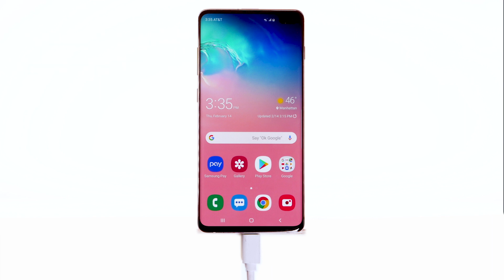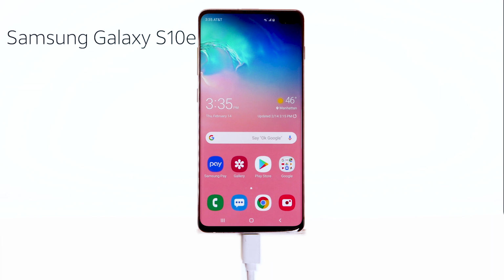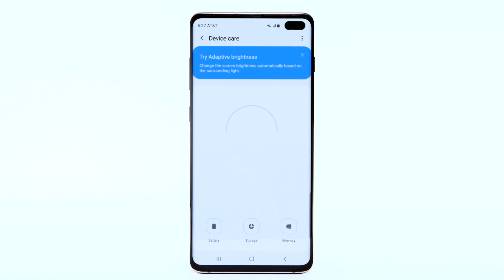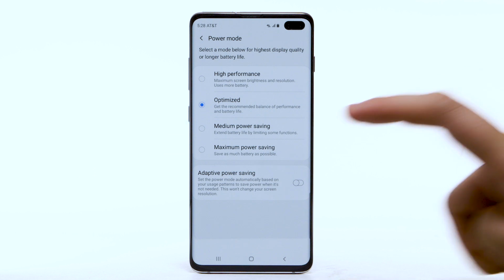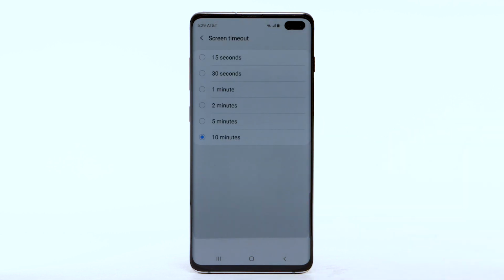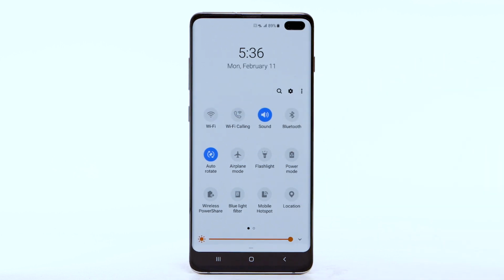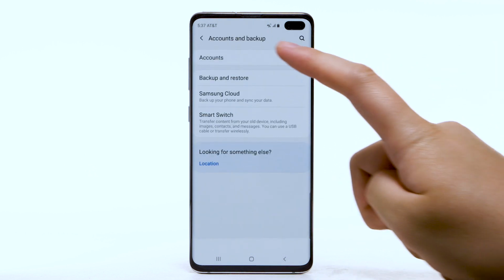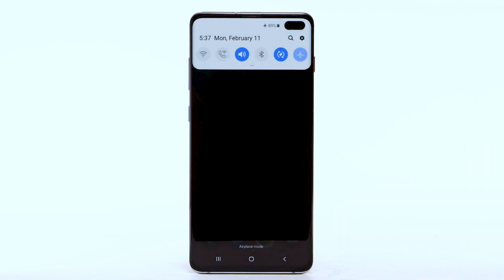How to Extend Battery Performance on Your Samsung Galaxy S10/S10+ | AT&T Wireless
Learn tips and tricks to extend battery performance on the Samsung Galaxy S10/S10+.

Battery Tips.
Charge the Device:
battery performance
partially charged.
When new, a fully
discharged battery
on the Samsung Galaxy S10
requires up to 95 minutes
to charge from 0 to 100%.
The Samsung Galaxy S10 Plus
requires up to 104 minutes
The Samsung Galaxy S10e
requires up to 90 minutes
You can use the device
while charging.
While charging,
the charging icon
The Samsung Galaxy S10 has
a standby time of up to 86 hours
and a use talk time
of up to 34 hours.
has a standby time
of up to 105 hours
of up to 39 hours.
The Samsung Galaxy S10e has a
standby time of up to 79 hours
of up to 31 hours.
View Battery Usage:
battery usage,
Notification bar,
"Device care".
Select "Battery",
To view the battery
usage details
of a particular app or feature,
select the app or
feature under
Battery usage since
last full charge.
Conserve Battery Life:
select "Power mode",
than select "Medium"
or "Maximum power saving".
Adjust settings as desired,
then select "Apply".
select "Display".
To reduce screen brightness,
select and drag the
Brightness slider
to the desired
brightness setting.
To enable adaptive brightness,
select the Adaptive
Brightness switch.
To set a shorter
screen timeout,
scroll to and select
"Screen timeout",
then select the desired option.
To turn off Infinity wallpapers,
from the Settings screen,
select "Wallpapers and themes",
then navigate to and
select the desired option
that is not an
Infinity wallpaper.
bar with two fingers.
If enabled, select "Bluetooth",
"Wi-Fi" and "Location" services
to turn them off.
Swipe left to the second page
of Quick Settings,
then select "NFC" to turn off.
To disable apps
from auto-updating,
select
"Do not auto-update apps",
select "Accounts and backup",
select "Accounts",
select the "Auto sync data"
switch to disable auto sync.
and do not have access to
mobile or Wi-Fi networks,
Notification bar,
♪AT&T jingle♪